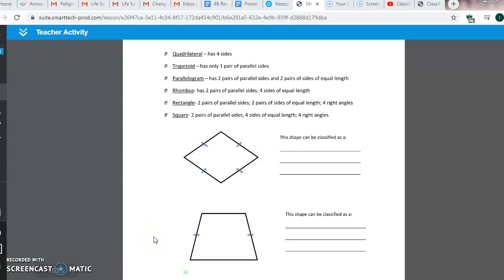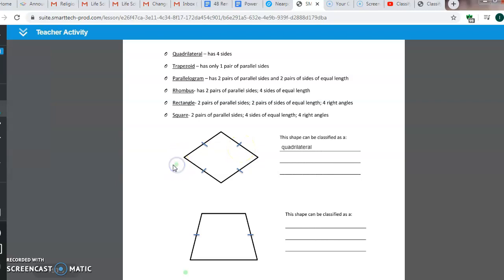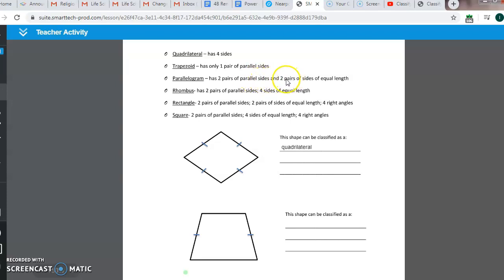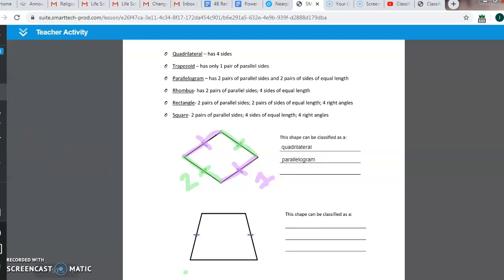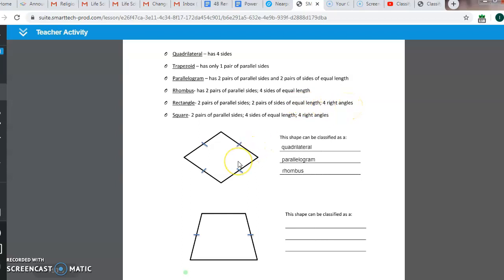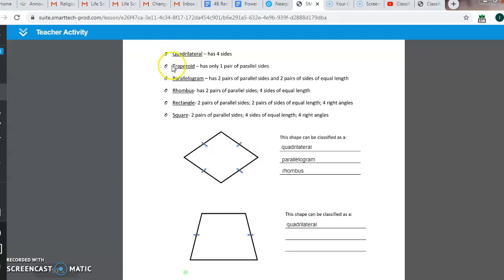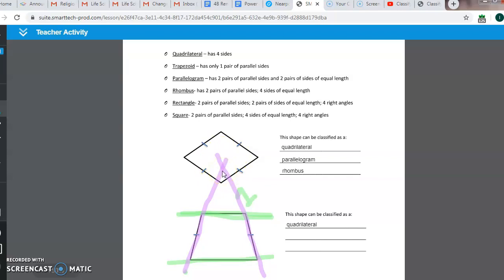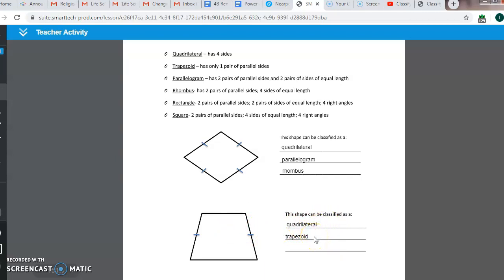Classifying Quadrilaterals Part 2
This video goes over some more examples of classifying quadrilaterals.